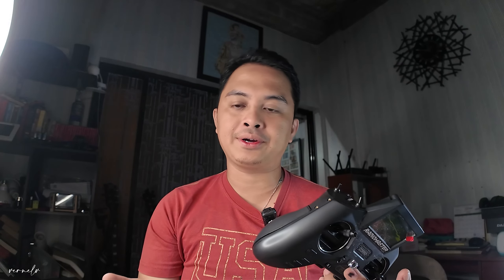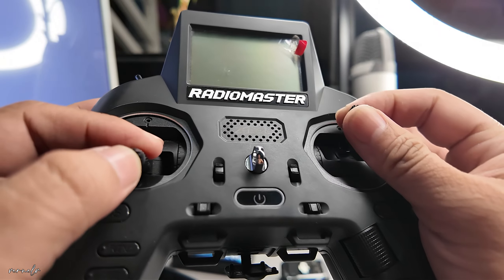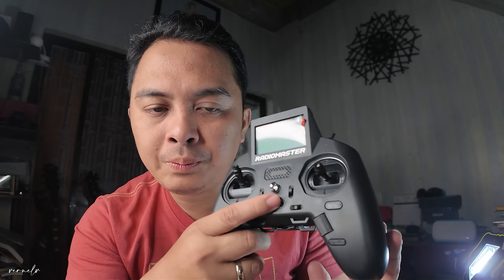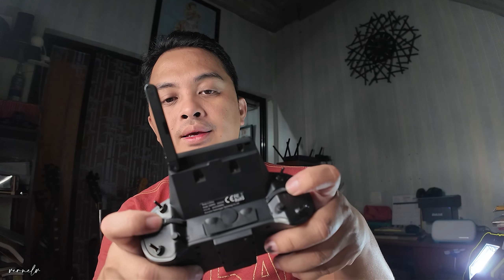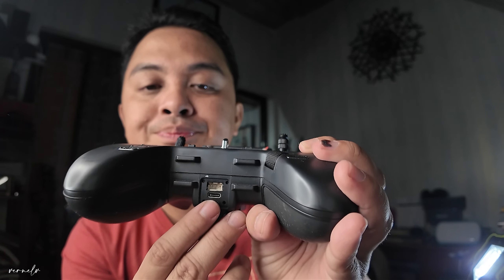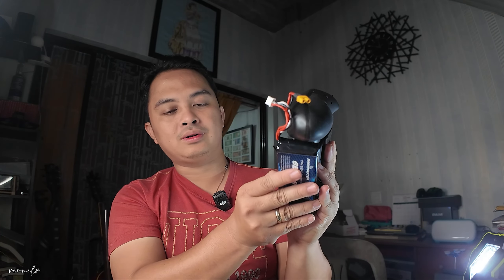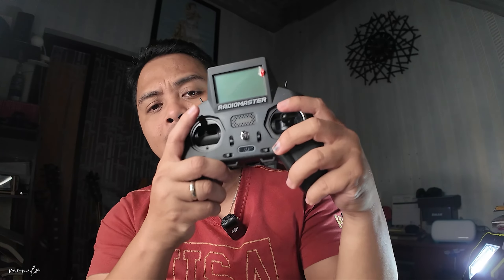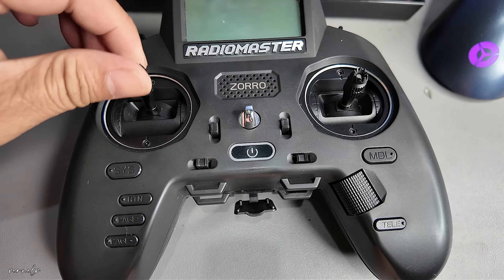Radiomaster Zorro // Gamepad Style Radio Controller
This will greatly help the channel grow.